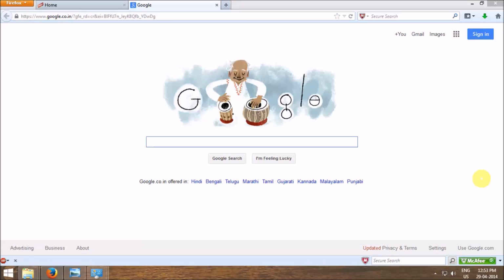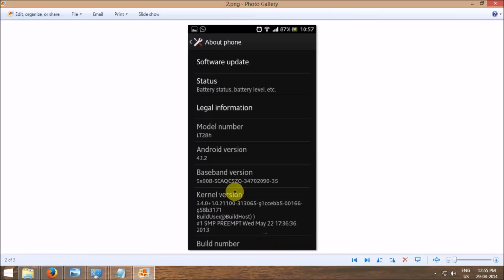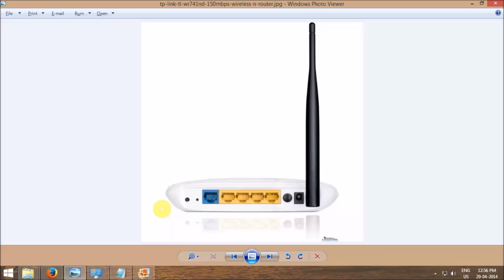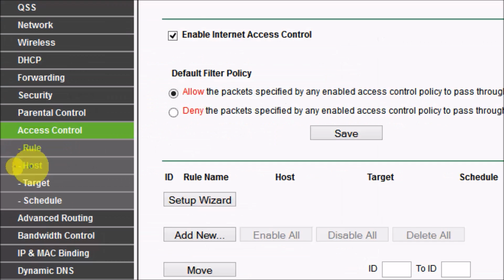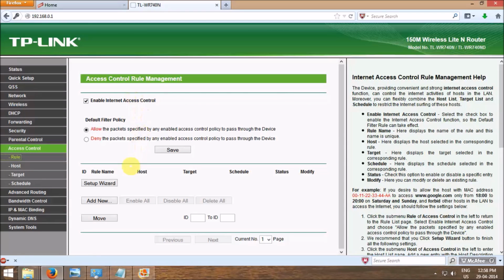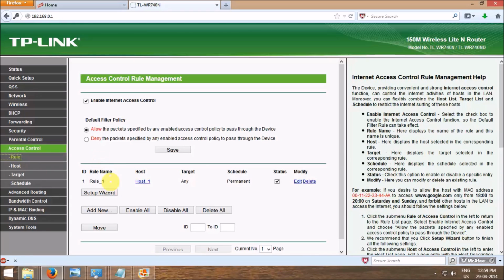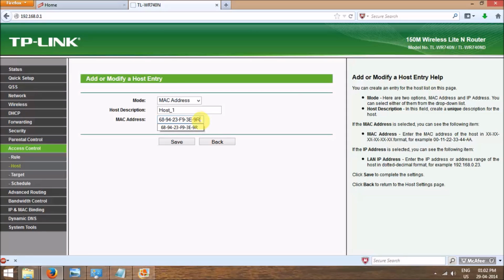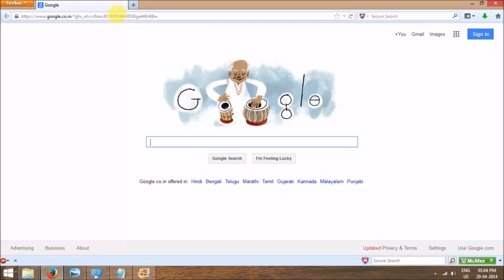How to block or limit others from accesing my Wifi | MAC Filtering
Secure your Wifi connection with MAC Filtering/ Access Control
Have you ever been caugt in a situation where your wifi routers security is compromised or some one has hacked your username/password the best way to deal such things is enabling MAC filtering by doing this your wifi will only allow devices whose MAC Address are listed inside your router.

Lets Check How to do it